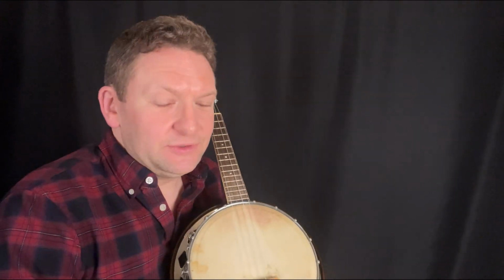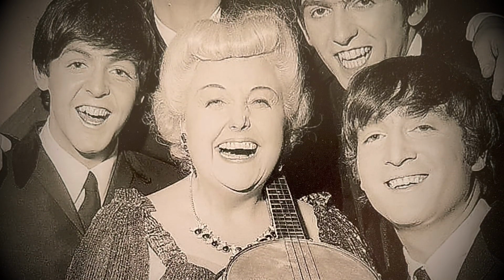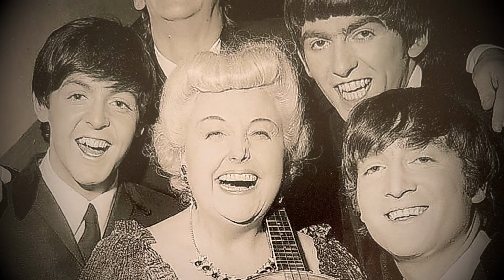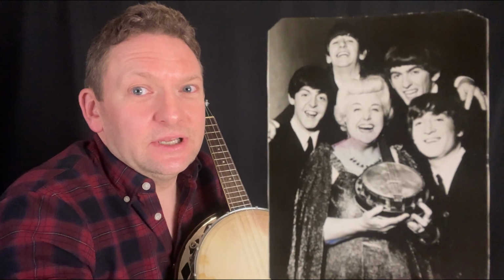Andy Eastwood on the famous Ed Sullivan/Beatles/Tessie O'Shea Banjolele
On 9 Feb 1964, the Beatles gave one of the most significant performances of their career - their first appearance on the Ed Sullivan Show. It went down in history as a record-breaking TV spectacle and cemented their position as a legendary band in the USA. The marvellous Tessie O'Shea appeared on the same show and played her Gibson UB3 ukulele-banjo, which makes it one of the most famous instruments of its kind, having been seen by 73 million viewers on that first transmission alone. It was also used by Tessie in films, stage shows, recordings and many television appearances throughout her life. Now Andy Eastwood uses it on special occasions...